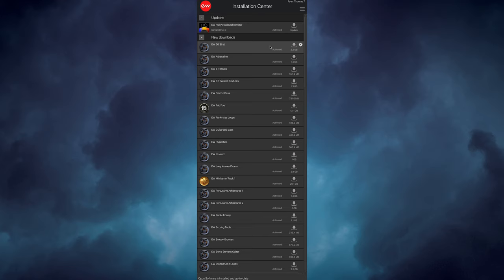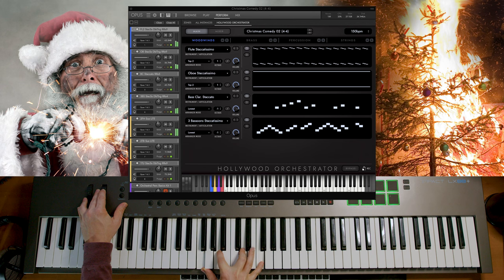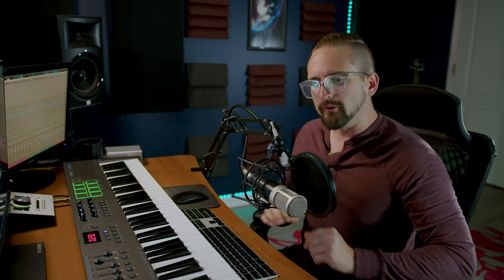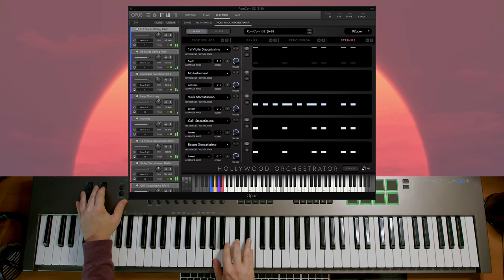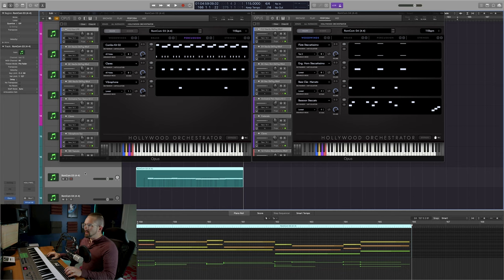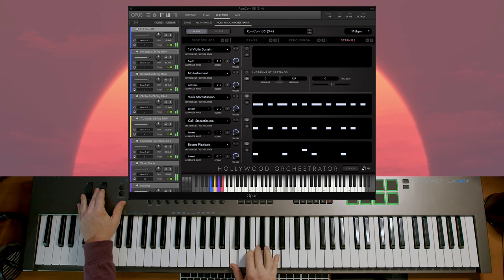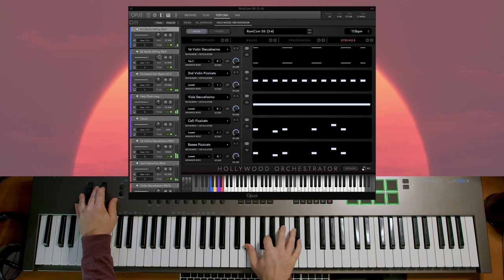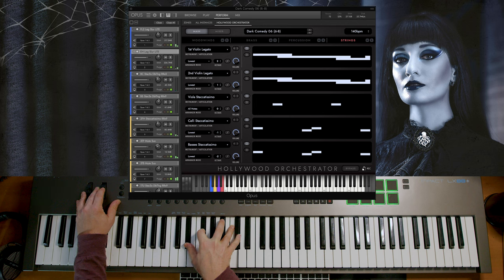Hollywood Orchestrator Comedy Pack Walkthrough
Watch the Official Walkthrough for the new Hollywood Orchestrator Comedy Pack. We'll be covering the 24 new rip-roaring presets that were designed for scoring everything from from dark, quirky comedies to romcoms and Christmas movies. Not only will we be showcasing each preset live, but we'll also talk about scoring comedy scenes in general and how you can use these presets to create professional soundtracks in just minutes.

The Hollywood Orchestrator Comedy Pack is a FREE upgrade for all ComposerCloud subscribers and Hollywood Orchestra Opus Edition owners. Make sure you upgrade to the latest version of all sections of Hollywood Orchestra Opus Edition, Hollywood Orchestrator, and the Opus engine to gain access to the new comedy presets, which will be in the Scores folder in Hollywood Orchestrator and organized by these four themes: Christmas Comedy (6 new presets), Cartoon Antics (6 new presets), RomCom (6 new presets), and Dark Comedy (6 new presets).

Also check out the Official Walkthroughs for the new Hollywood Orchestrator Horror Pack Action Pack and Adventure Pack

Chapters:

00:00 Introduction
00:59 Installation
01:31 Christmas Comedy
04:43 Cartoon Antics
08:27 RomCom
15:15 Dark Comedy
17:56 Outtro